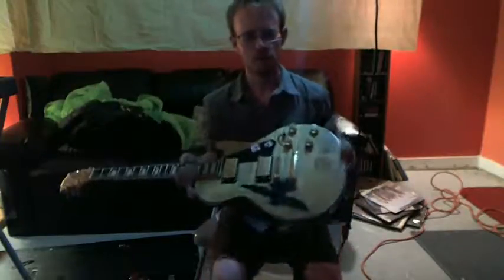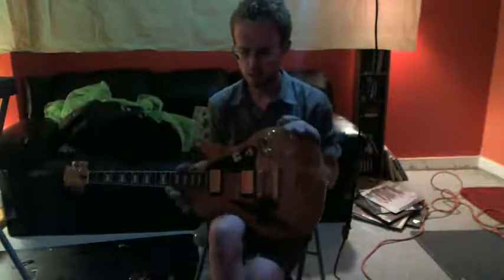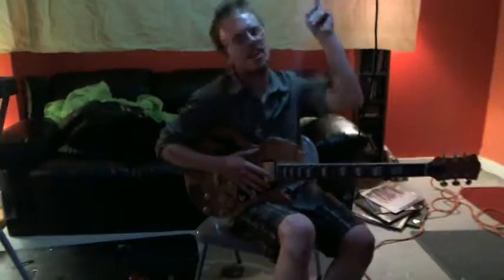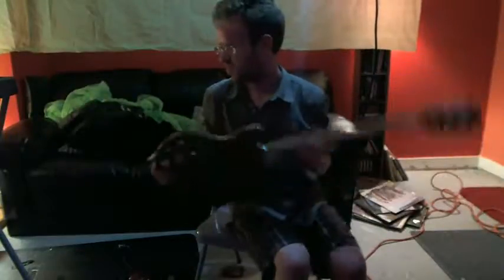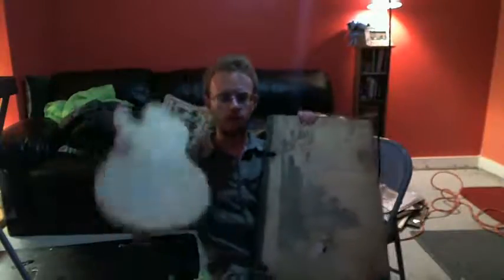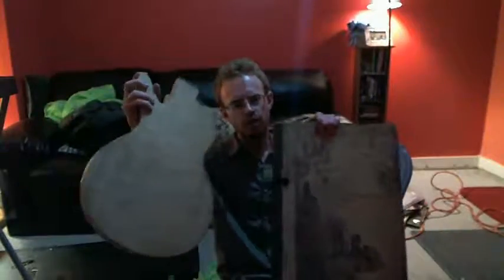How To Build An Electric Guitar Part 1: The Body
In this first of a kind tutorial, I will be building an electric guitar from start to finish, LIVE. I will walk you through it step by step and answer questions along the way during the livestream. Keep in mind, a project like this has never been attempted before. I have searched every corner of the internet and I was unable to find a complete how-to-build-an-electric-guitar tutorial that filmed the entire project.
NOTE TO VIEWERS PLEASE READ TO AVOID CONFUSION
I started this project one year ago and produced 4 hours of film. I have not yet uploaded these first four episodes to YouTube. I know that this is a confusing way to kick things off, but this will be the final episode of Part 1. After the stream, I will put together all 5 videos in a coherent format